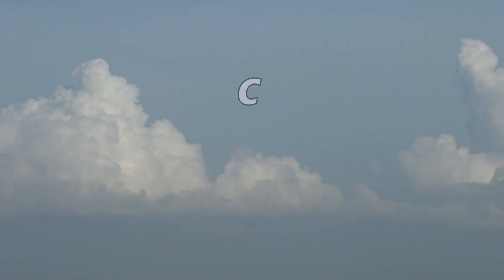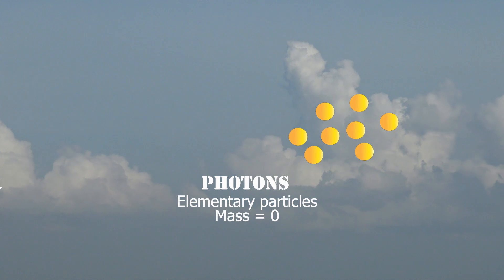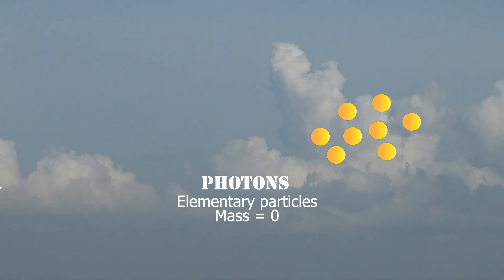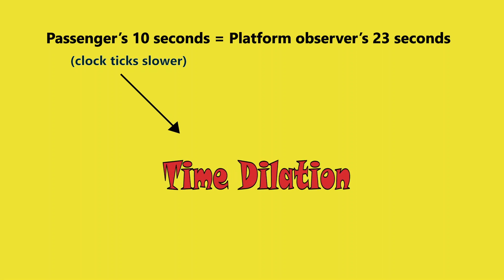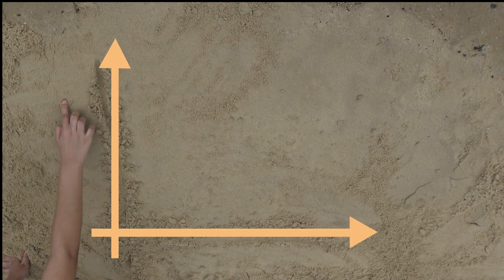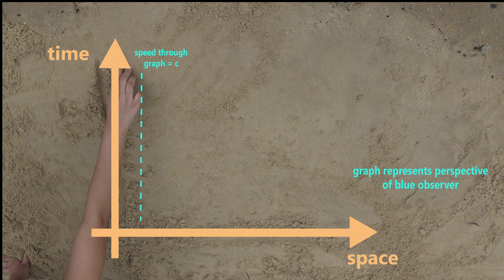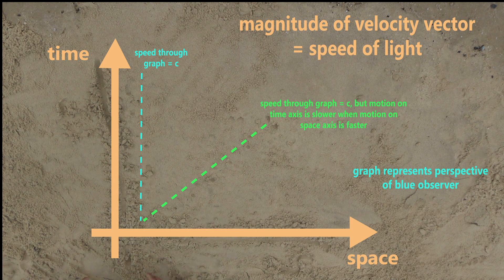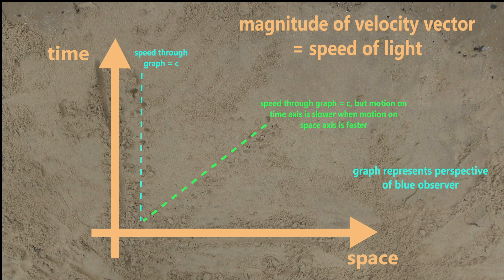Breakthrough Junior Challenge 2021 | Time : A Door Into the Future - Keertana Avadhanula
What is time? Let's explore the beauty and complexity of time, as we venture through this fourth dimension ~

Scripted, Presented and Edited by Keertana Avadhanula